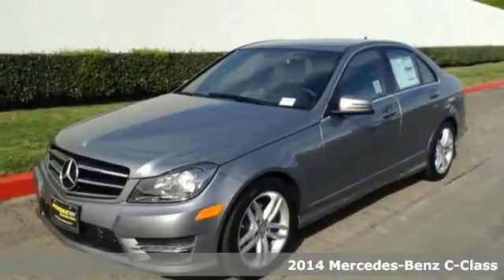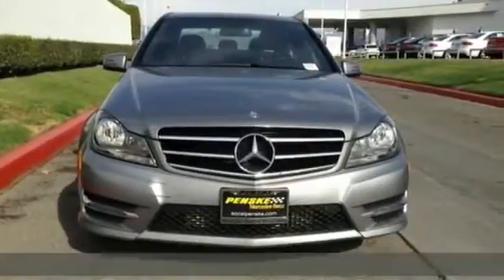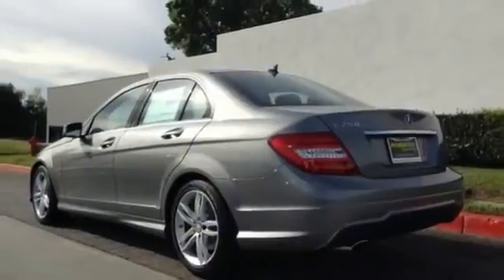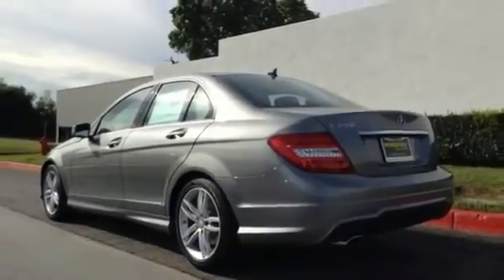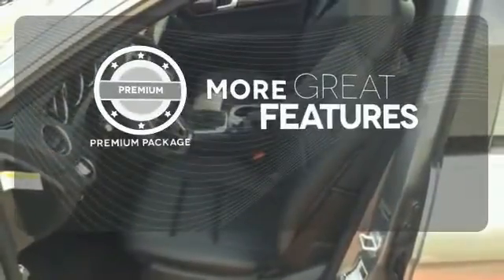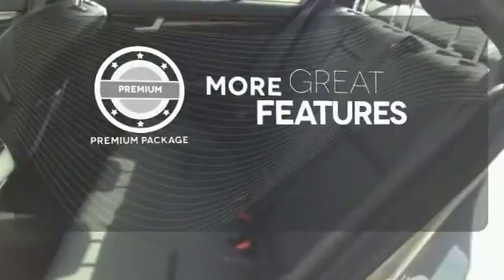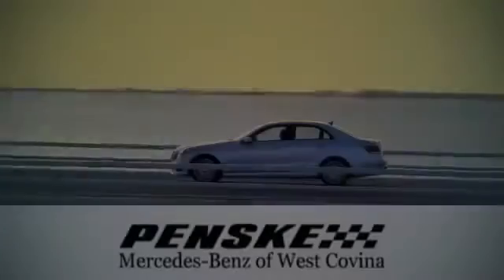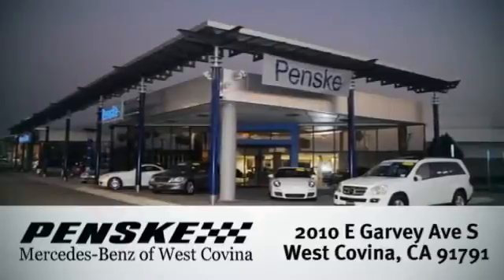2014 Mercedes Benz C Class West Covina CA El Monte, CA EA966896 360p